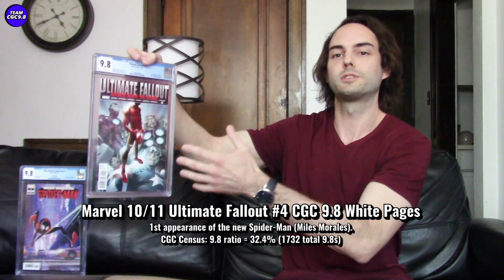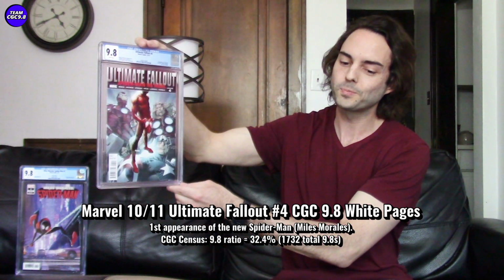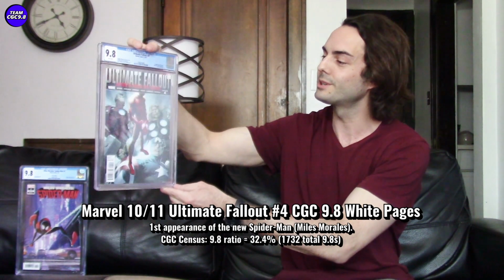Here's WHY Ultimate Fallout #4 CGC 9.8 Is Exploding [3 Reasons]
Ultimate Fallout 4 CGC 9.8 is the hottest CGC 9.8 comic book going right now with recent sales at $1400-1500 USD. I wanted to go in depth and talk about exactly why Ultimate Fallout 4 has gone on this historic run. When you come at it full circle, it actually makes more sense then you might think.

After talking about why Ultimate Fallout 4 has blown up so much, I talk about "Is the price sustainable?" and I recommend a CGC 9.8 comic book that reminds me of Ultimate Fallout 4 before the hype.

Here is a cheat sheet of the 3 reasons why Ultimate Fallout 4 has exploded:

1. Promo hype (Into the Spider Verse 2, live action Miles Morales movie, PS5 Miles Morales game)
2. Iconic modern hero now fully accepted by comic community and pop culture as new Spider-Man
3. Rarity in CGC 9.8. More rare than expensive books like NYX 3